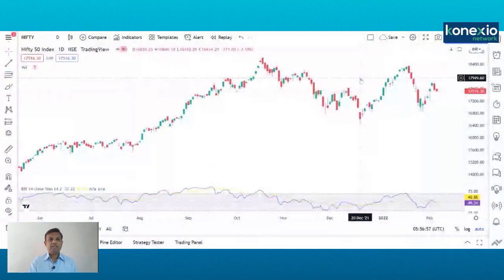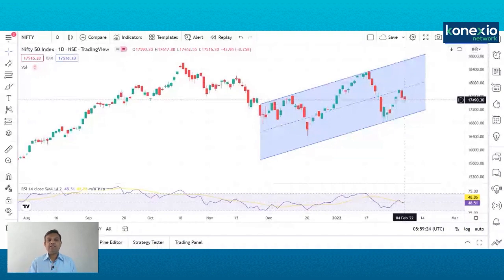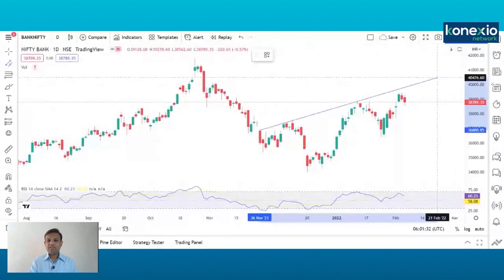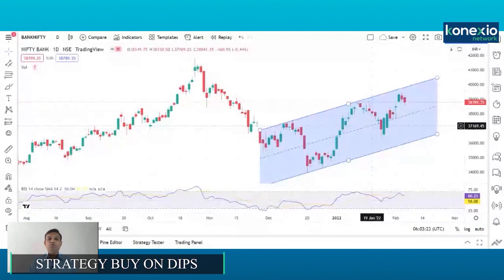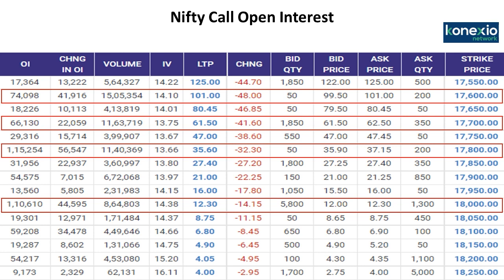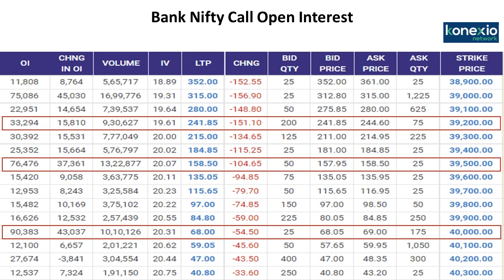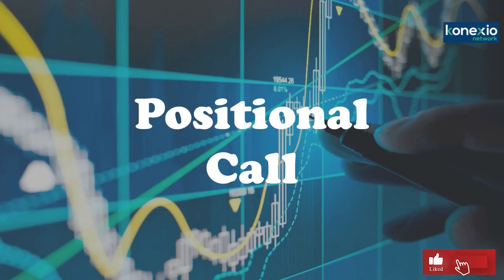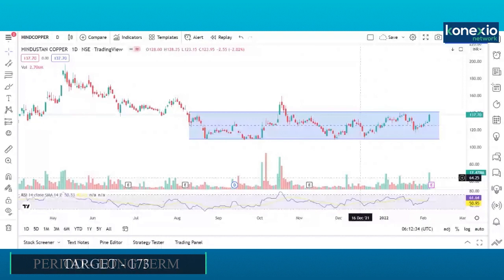RBI Policy Next Week. Markets Likely To Take Cues From Policy Statement.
Hindustan Copper is Looking Good for  Long Term

Timestamp

00:00​​​​​​​​ - Intro
00:16​​​​​​​​ - Last Week Summary
01:47 - Index Analysis Trade Setup
08:51 - Index Option Analysis
14:54​​​​​​​​ - Positional Call